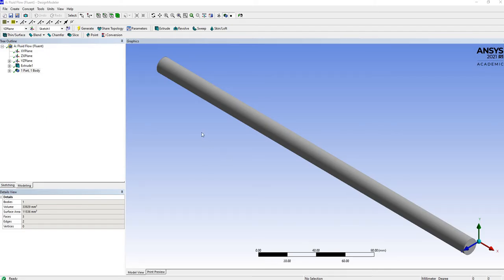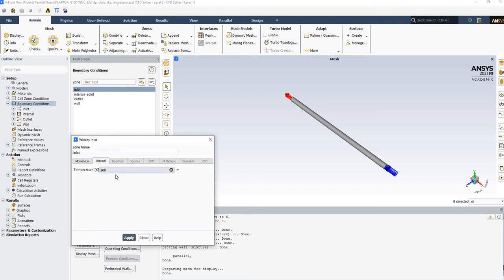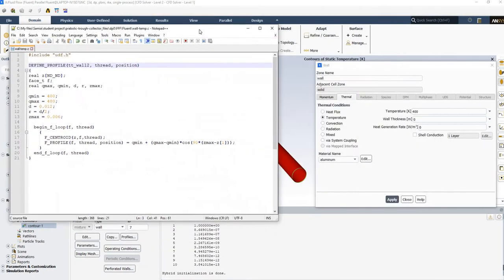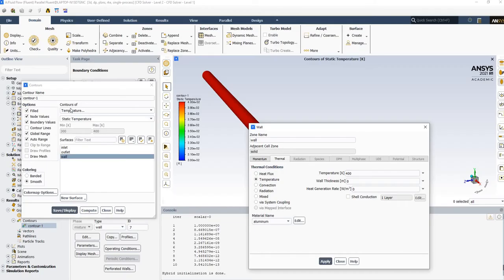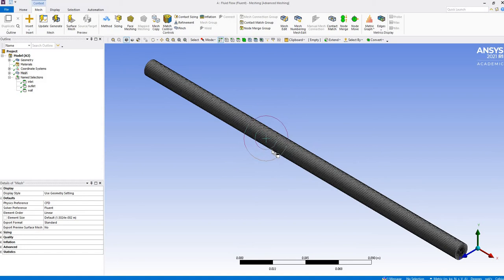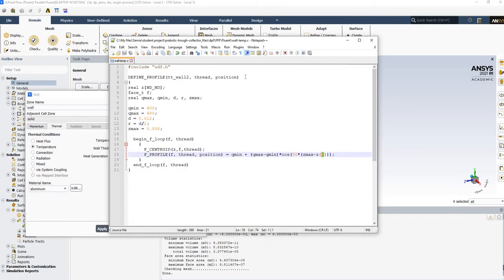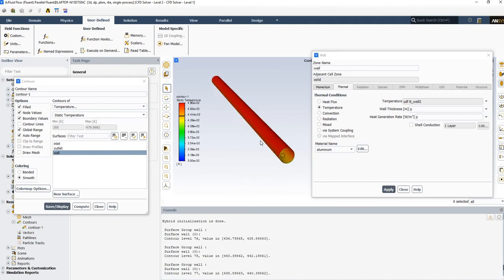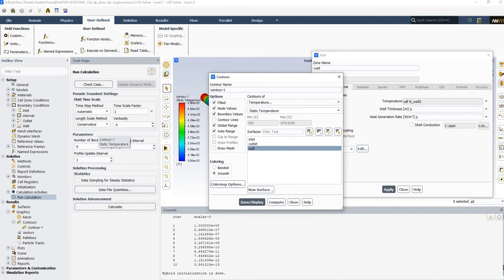Variable Wall Boundary Condition Udf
How to apply and write udf in ANSYS Fluent for variable wall boundary condition. This is very helpful if someone is trying to do a solar collector simulation. Profile boundary condition is limited in certain situation and this udf should provide the solution to that.